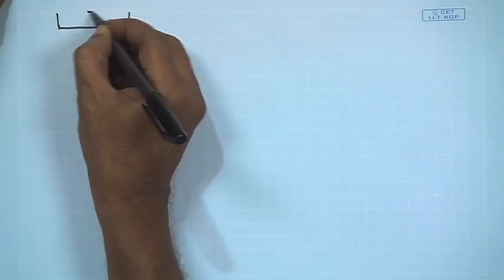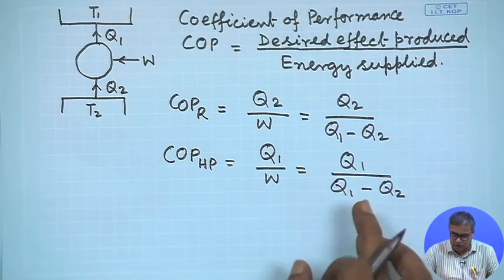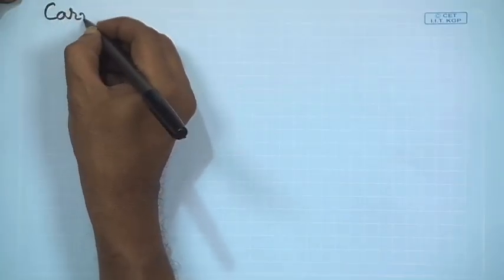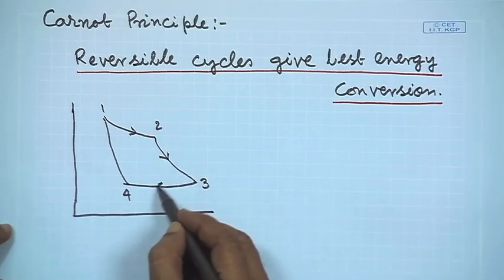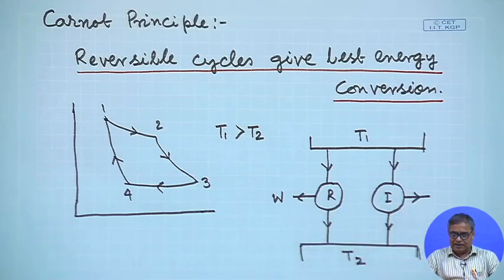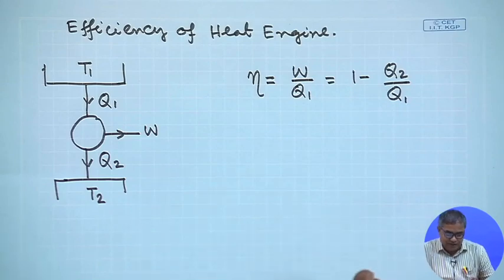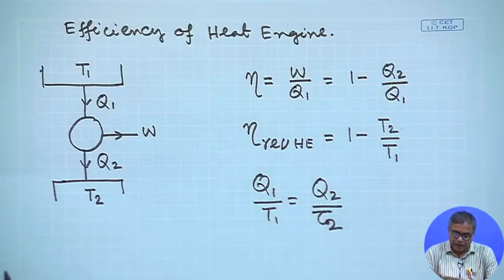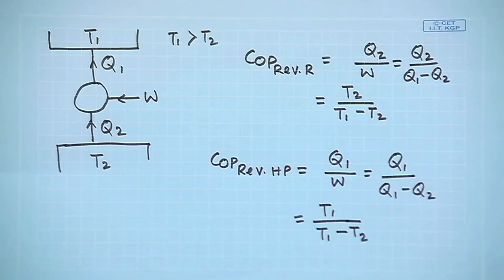Lecture 08 : Thermodynamic principles of waste heat recovery (Contd.)3